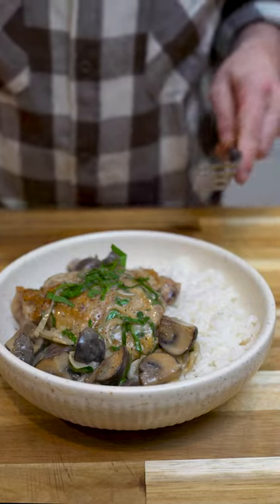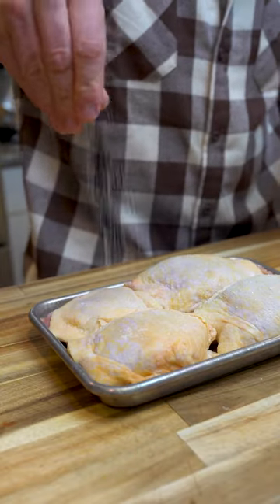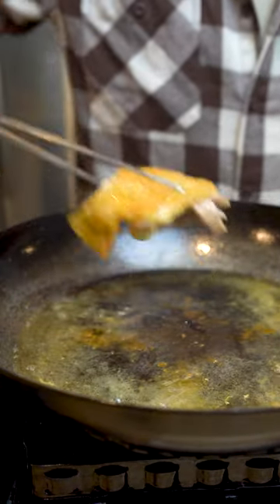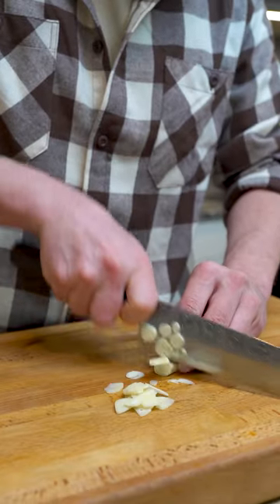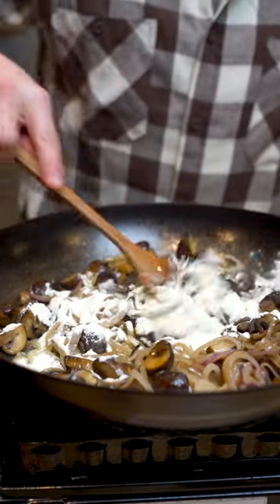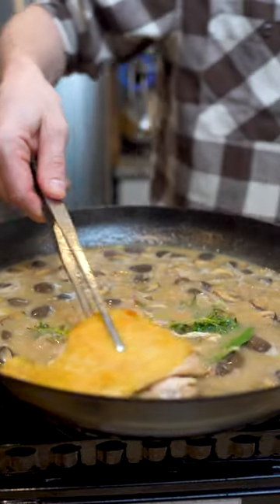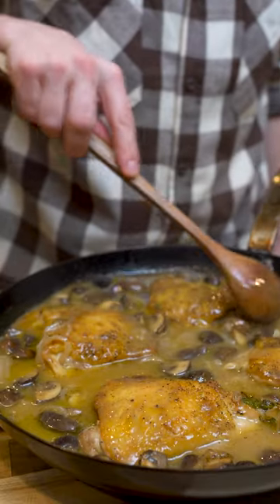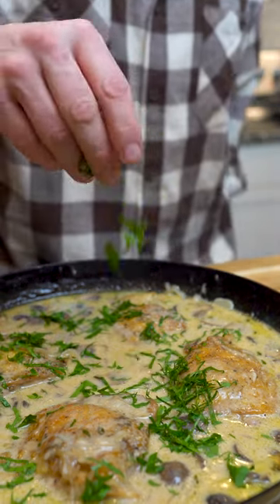chicken fricassee its not only fun to say it taste good